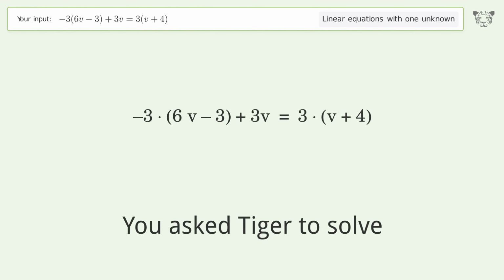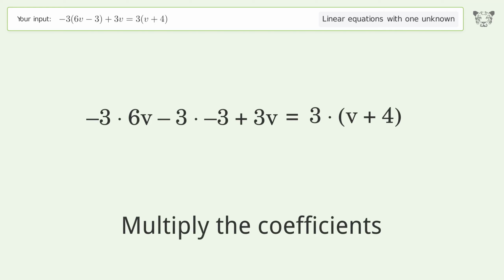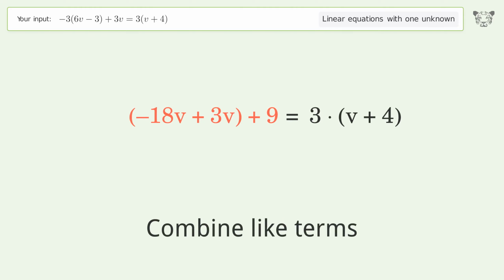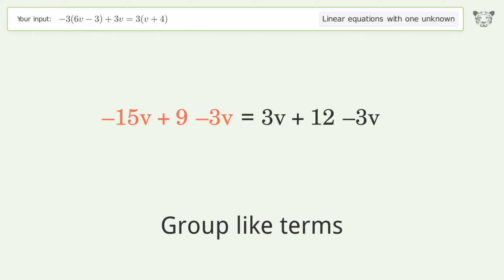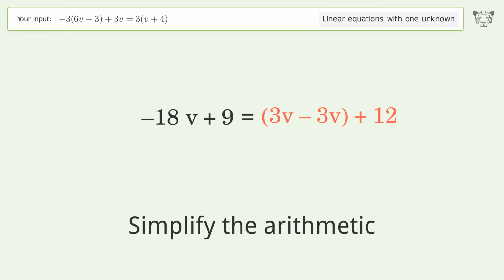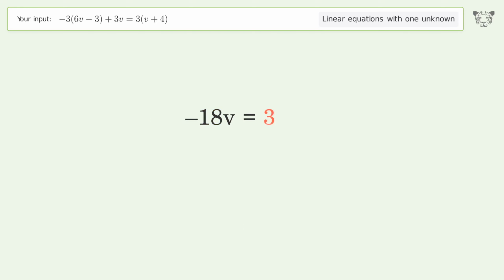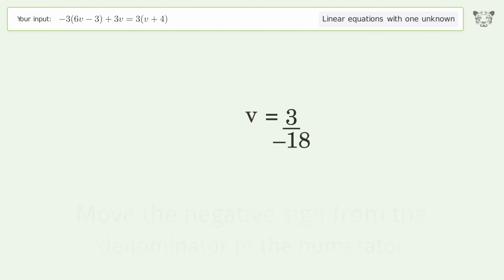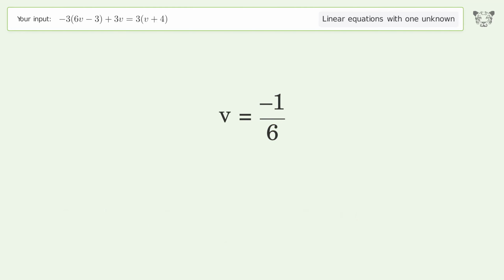Solve -3(6v-3)+3v=3(v+4): Linear Equation Video Solution | Tiger Algebra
Struggling with -3(6v-3)+3v=3(v+4)? Watch our step-by-step video on Tiger Algebra to master this linear equation effortlessly. Also check out for more tips and tricks for dealing with linear equations with one unknown